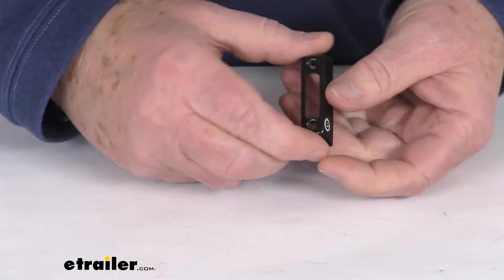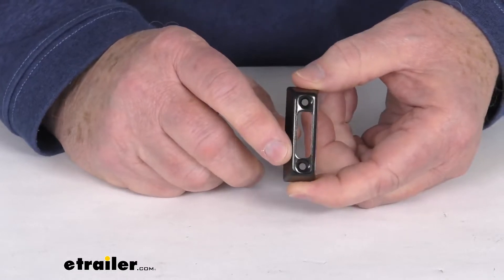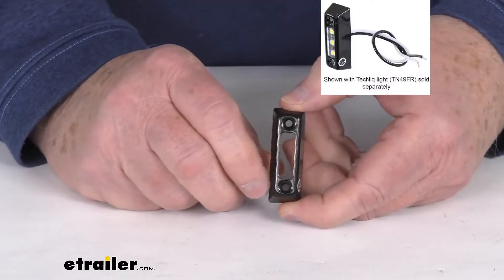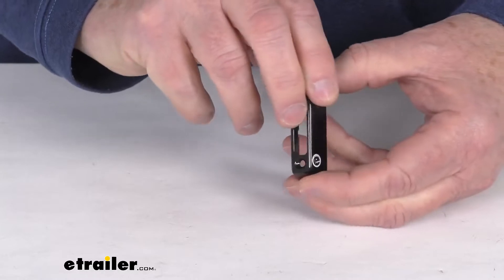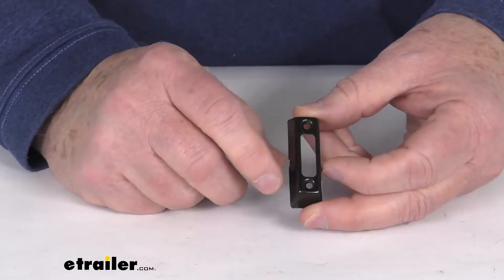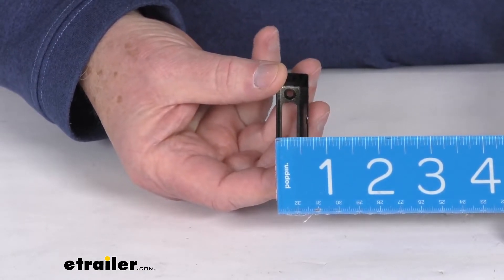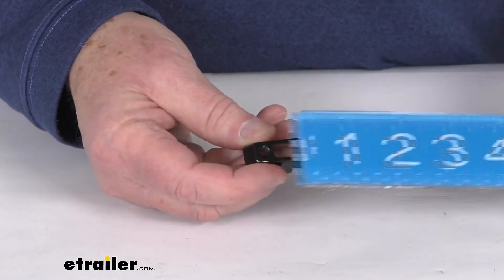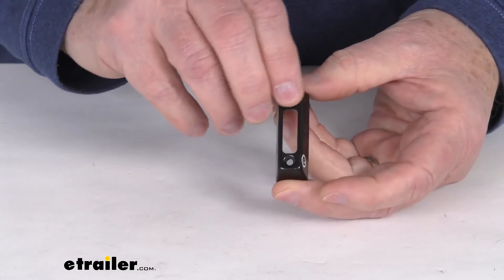etrailer | Complete Breakdown of the Mounting Cover for TecNiq Mini LED Accent Light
Hello, everybody, this is Jeff at etrailer.com Today we're gonna take a look at this Black Vertical Mounting Cover for the TecNiq Mini LED Accent Light. Now, this black cover will provide a nice protective case for your light and it will allow you to mount your TecNiq Mini LED Accent Light, to your boat. I did wanna pop up an insert just to show you there's the case, with the light installed, just to give you an idea what it looks like. And as we mentioned, this is designed for vertical mounting applications. Now, this does mount using two number four screws. Now, those screws are not included, you would've to supply those.

This case is an a nice, durable, black, powder coated, steel-construction. Offers maximum corrosion resistance. It is for a quantity of one cover. And then just to give you some dimensions on this, we're gonna start with the overall height. So, the height on it is 1 7/8" tall.

The width of it is 5/8 of an inch wide. And the total depth of the cases is 1/2" deep. Now, the distance between the mounting holes, center-to-center it's gonna be right at 1 1/4". But, that should do it for the review on this Black Vertical Mounting Cover, for the TecNiq Mini LED Accent Light..